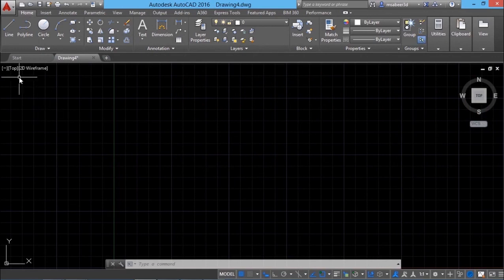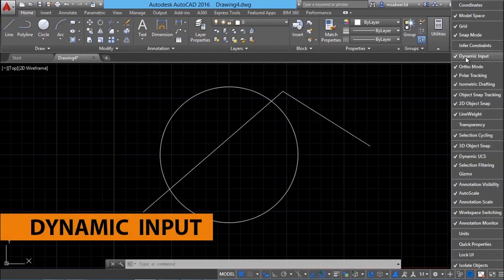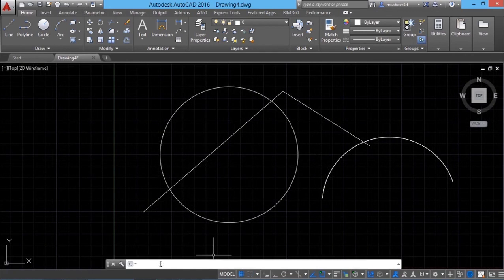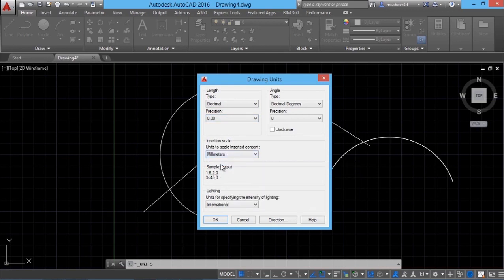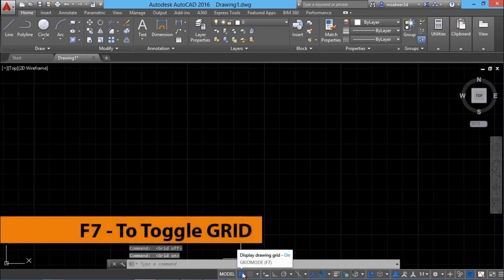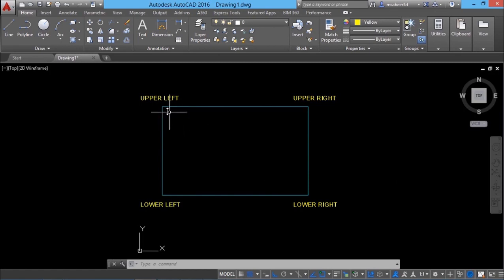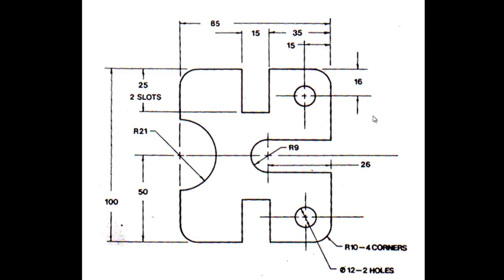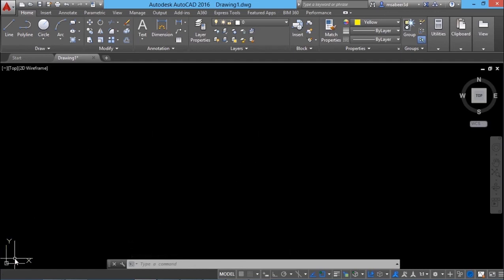CONCEPT OF UNIT AND LIMIT 02